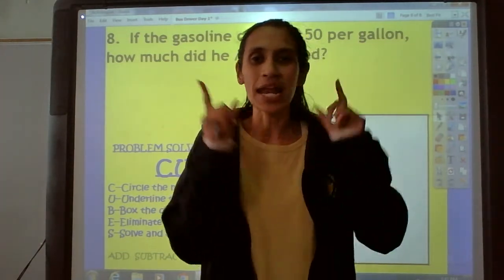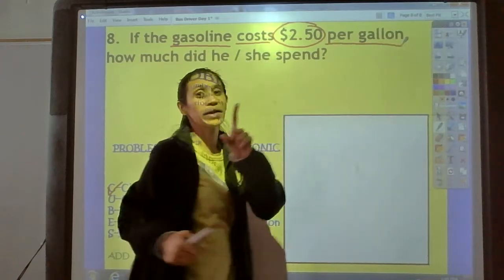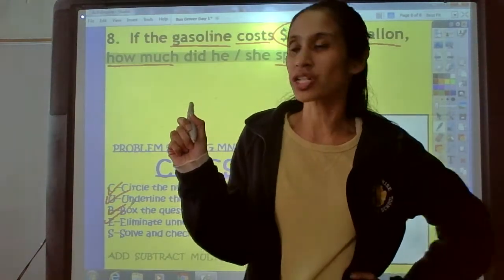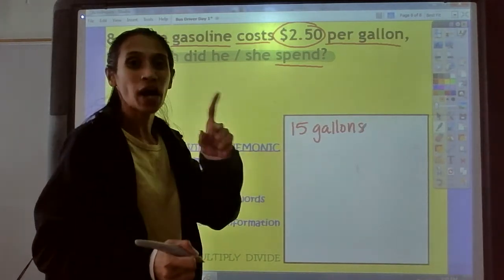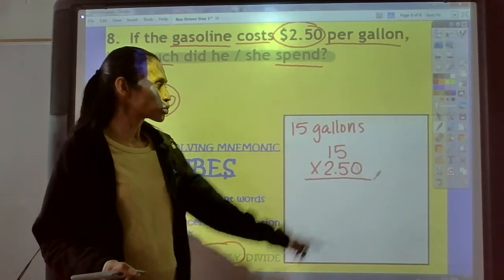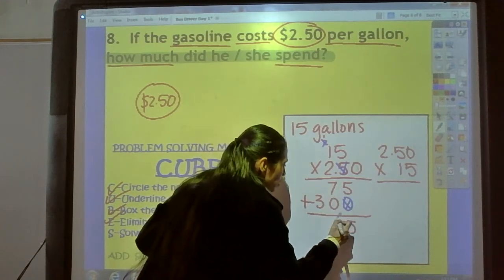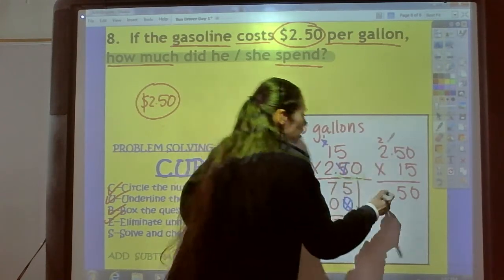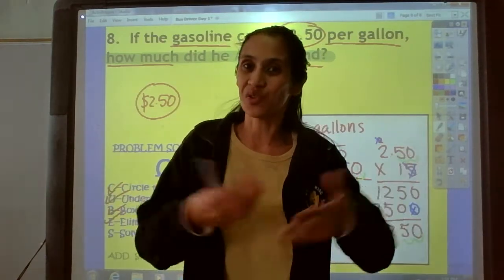Bus Driver Math (Day 1, Part 8)